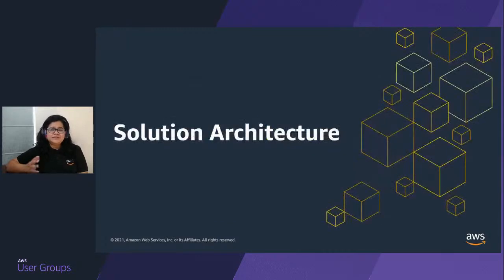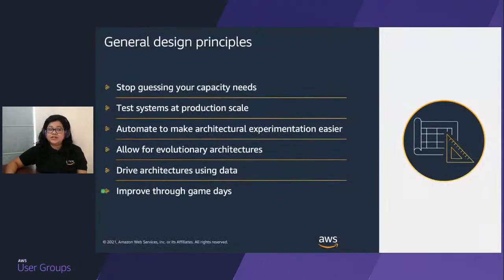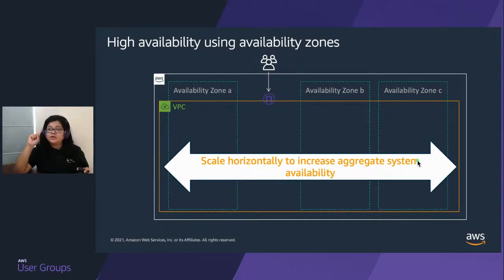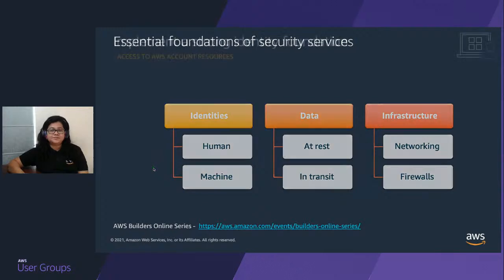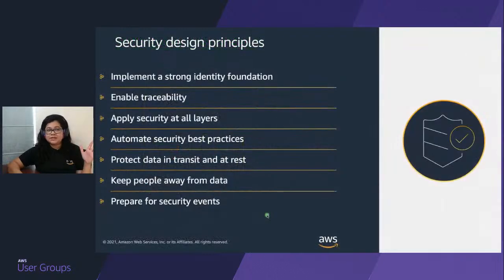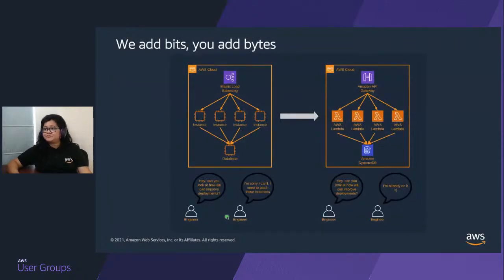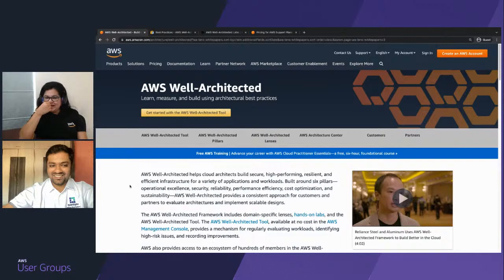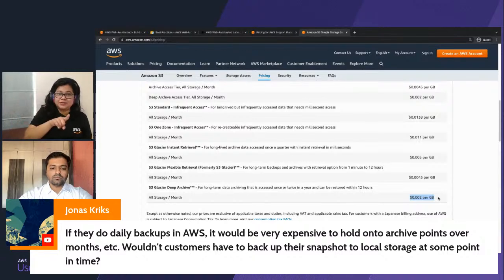SAA Certification Bootcamp - E13: AWS WAR, Architecting Best Practice, and Shared Responsibility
This session will focus on AWS WAR, Architecting Best Practice, and Shared Responsibility.

To get access to backend portal and chat/study groups, register